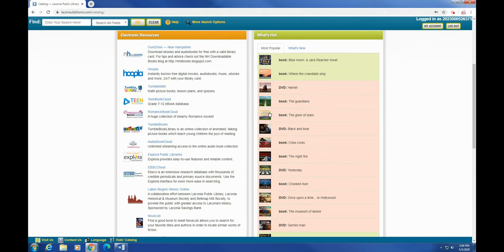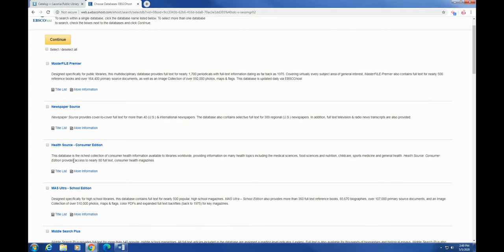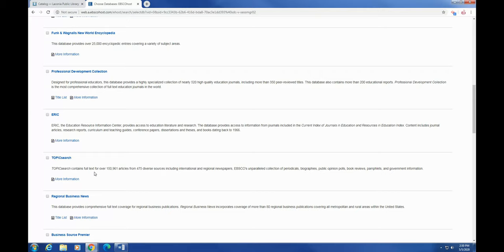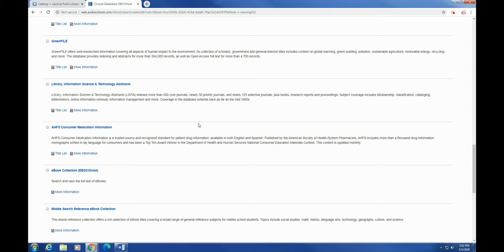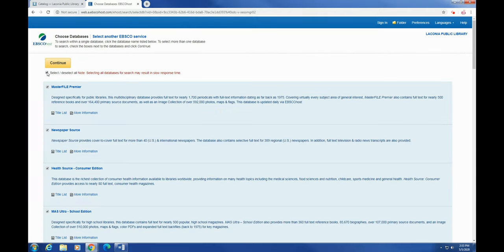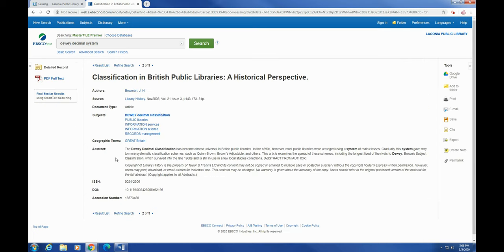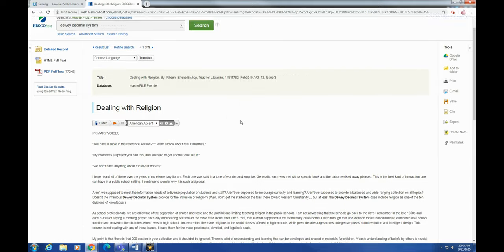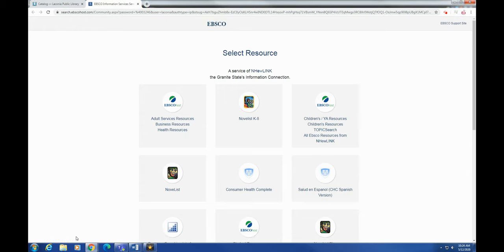How to Use Ebsco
Shayla explains how to use Ebsco, another one of our databases!